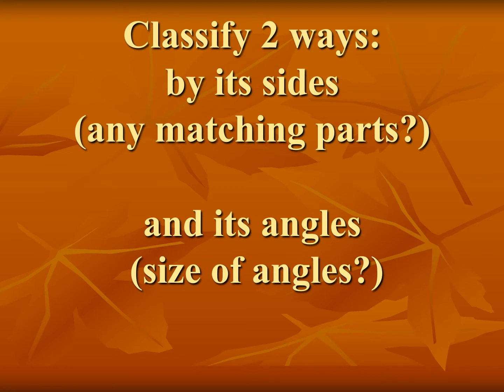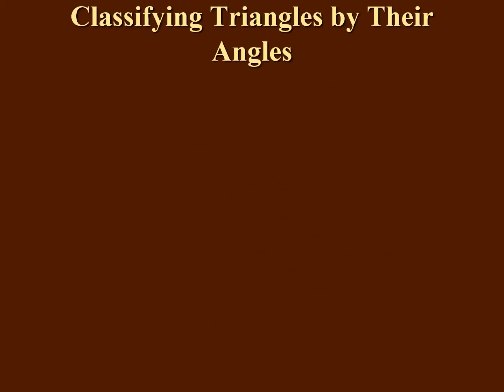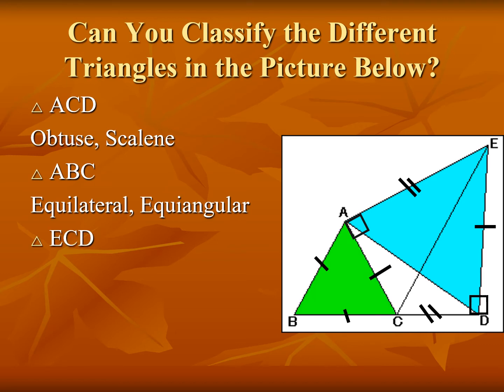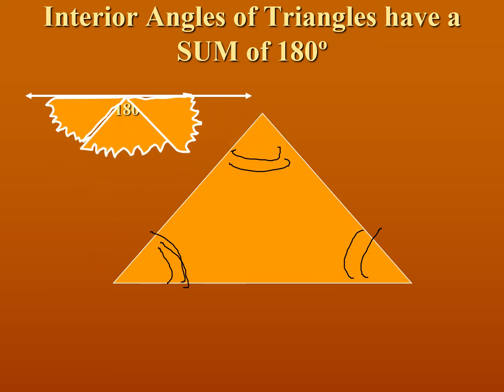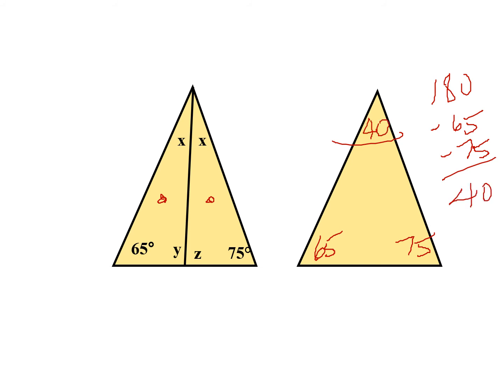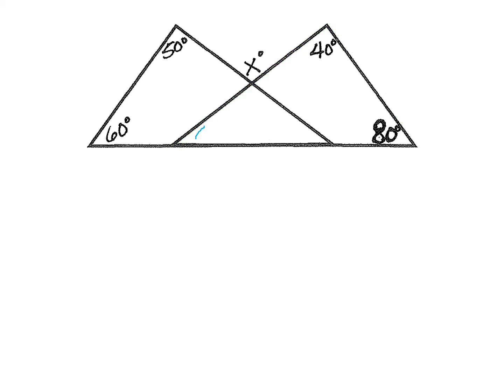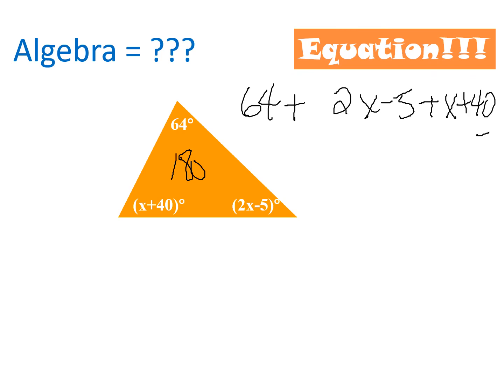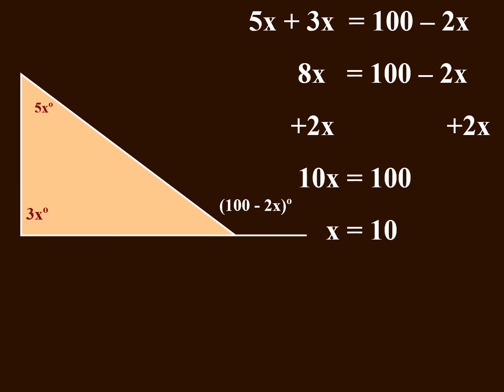1 Triangle basics vid